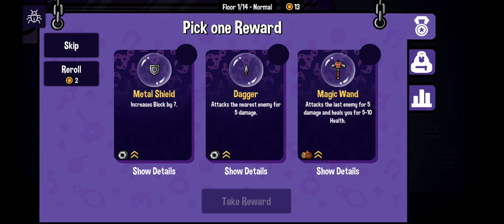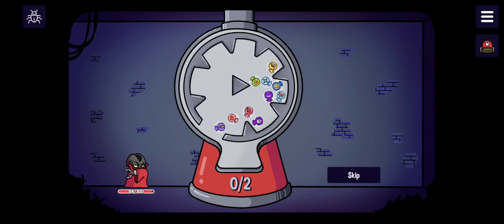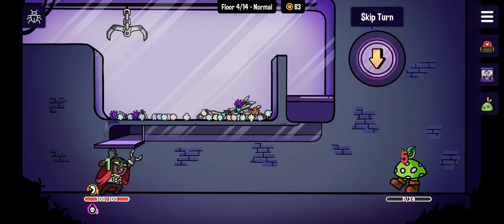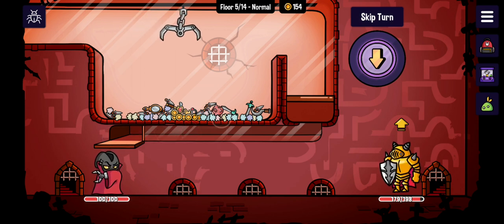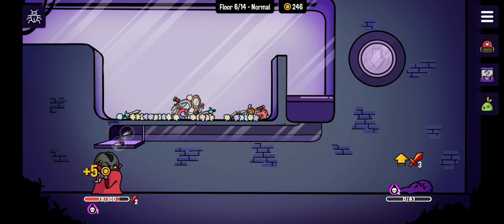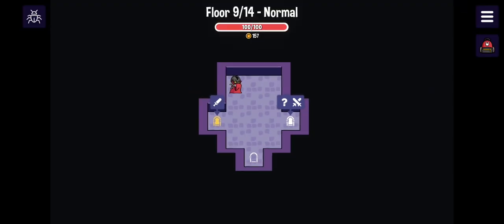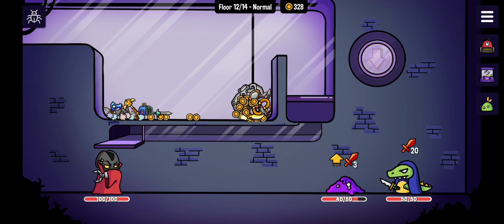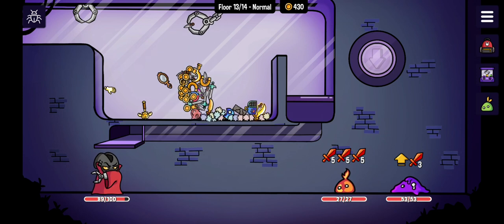Dungeon Clawler Mobile (Closed Beta Tests) for fun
every game can be a mobile game
im going back to modded kotor 2 after it